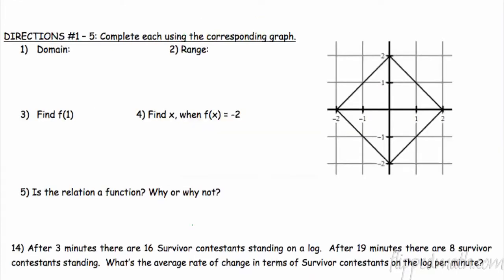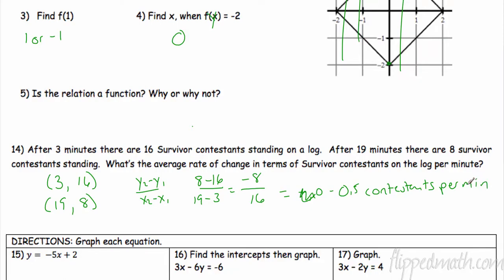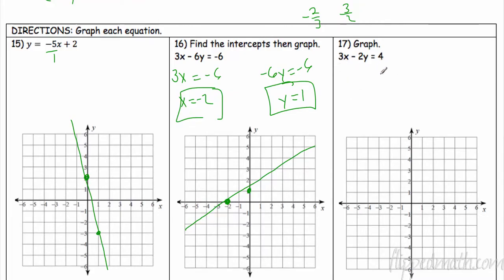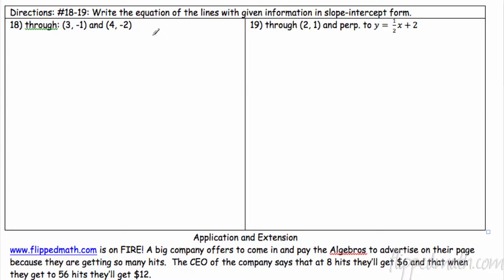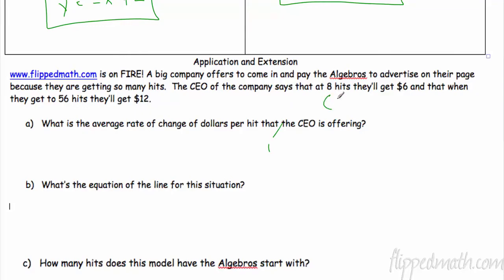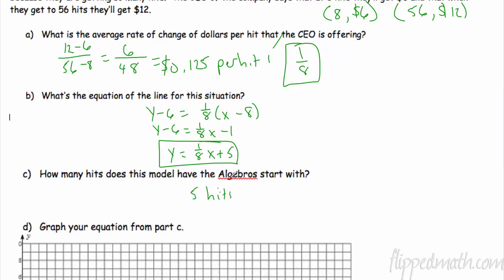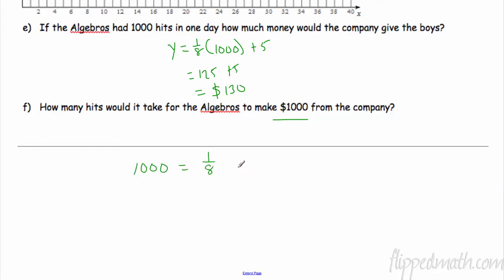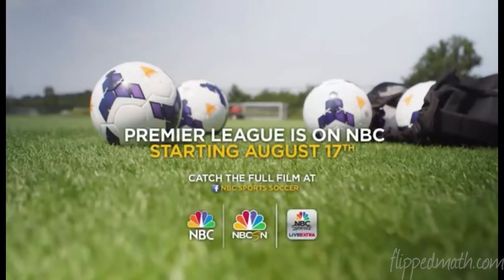Traditional Algebra 2 – Unit 2 Review